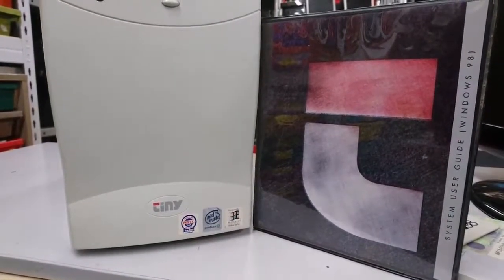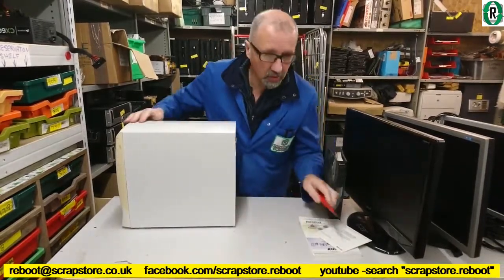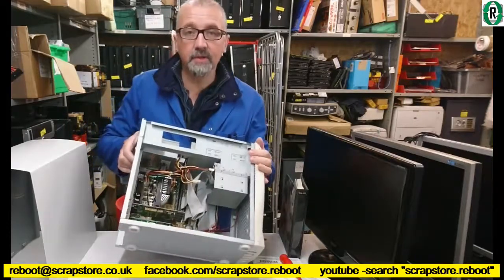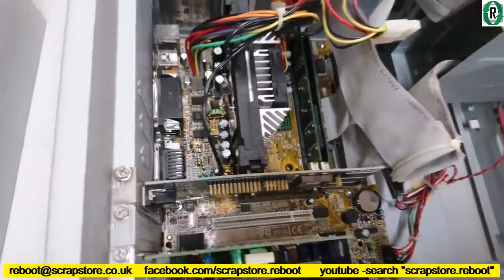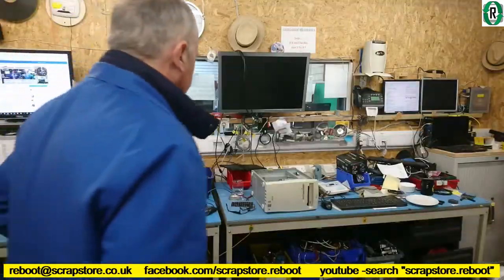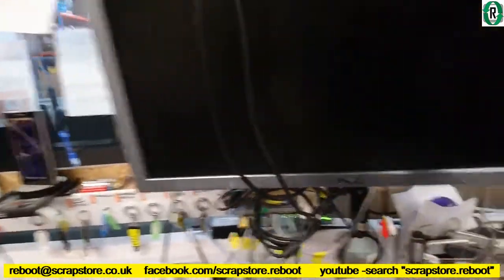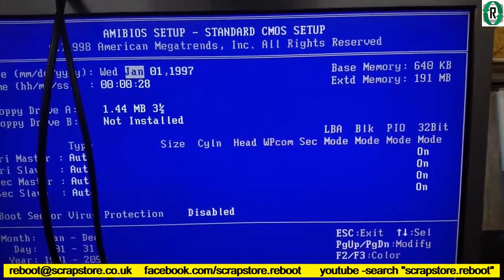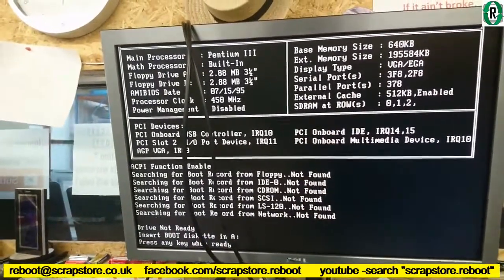Tech Donation #17. Tiny Computers. Pentium 3. Win 98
Old UK PC maker Tiny computers were very popular back in the late nineties. We had one donated this week so here it is.

In the workshop we inspect, test, benchmark, recycle, refurbish, fix, upgrade, tweak, scrap all sorts of tech.
Laptops, computers with Intel or AMD cpus, nVidia or AMD graphics cards.
We run benchmarks like Heaven, Valley, 3DMark, cinebench, Userbenchmark.